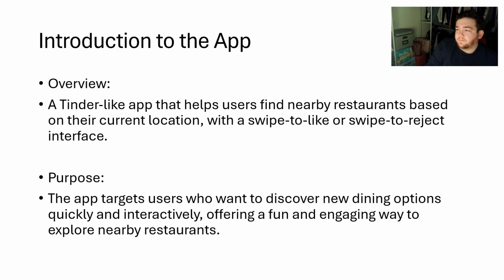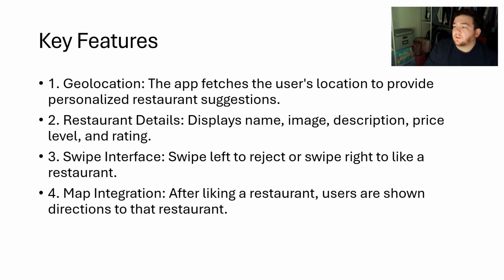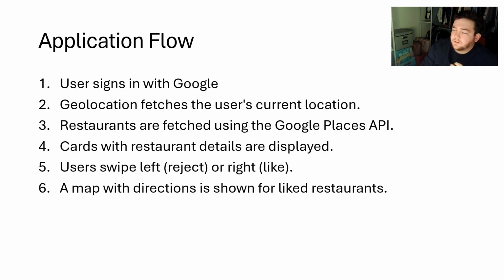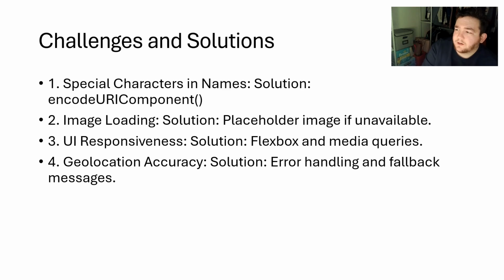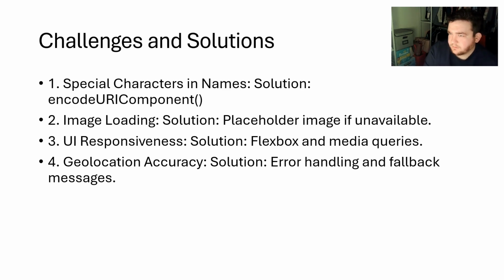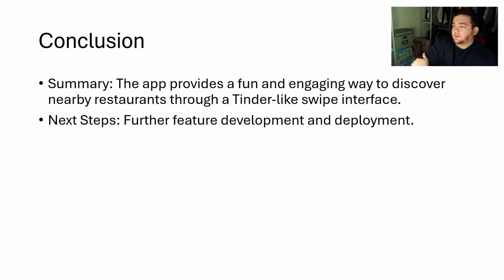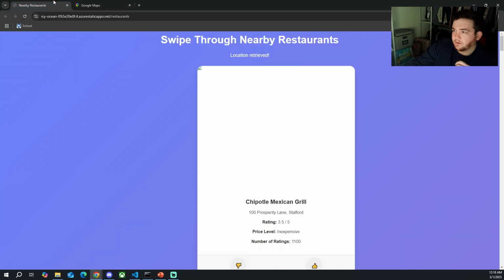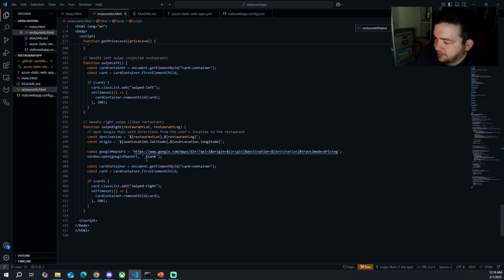SWENG 861 Dinder Restaurant App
This is a walkthrough of the App Dinder I created for SWENG 861 at PSU. It is more proof of concept than anything for what I want the app to eventually be!